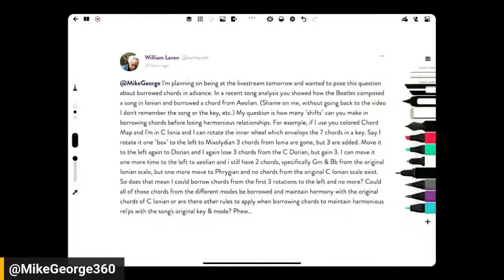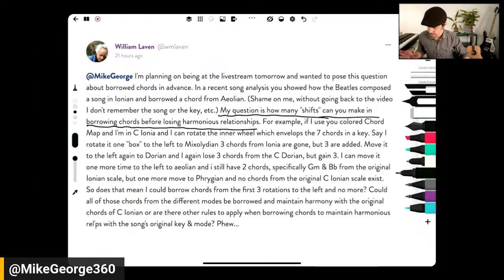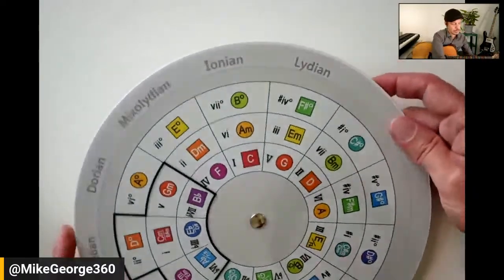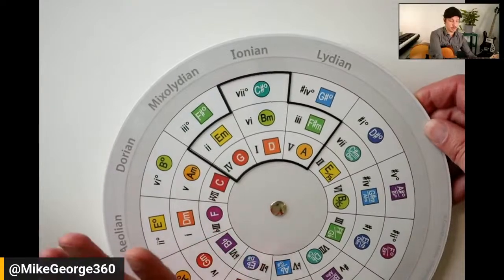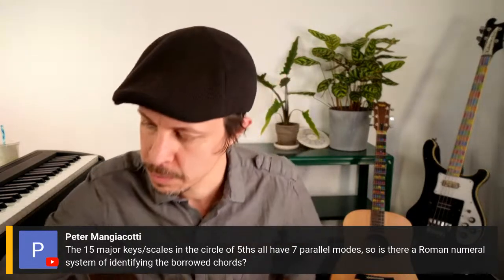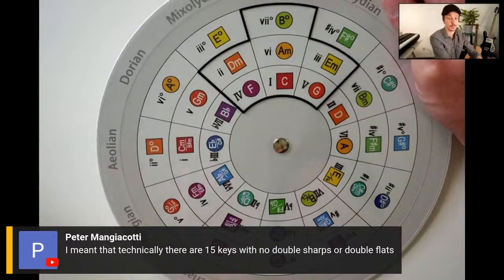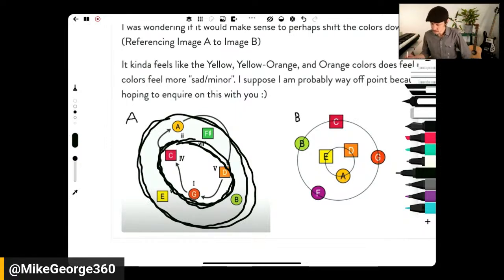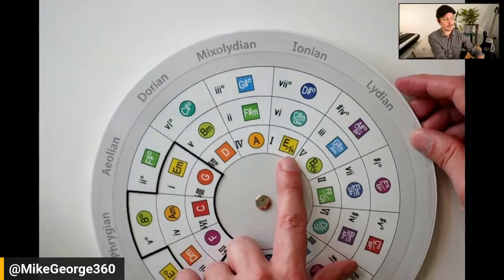Open Hour - Sunday, March 17, 2024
Hey -- I'm answering your questions via live stream, for supporters only. THANK YOU!

BOOKMARKS:
0:00 Q: How many shifts can one make in borrowing chords before harmonious relationships are lost? (ChordMap
20:24 Q:(From question above) What is more common?
21:40 Q: (From question above) Rules that apply to borrowing chords?
24:05 Q: Can you think of artists who borrowed chords successfully?
31:00 C: Joni Mitchell's album, Mingus
34:49 C: David Gilmour
36:00 Q: Is there a Roman numeral system of ID-ing the borrowed chords?
46:46 Q: Easiest way to find secondary dominants on the ChordMap?
50:50 Tai Chi
54:15 Q: Re Part 2 of the Course (here: -- Colors & consonance; on perimeter vs inner core
58:40 Q: E Ionian -- Major vs. minor?
1:02:36 Wrap up

X: @mikegeorge360